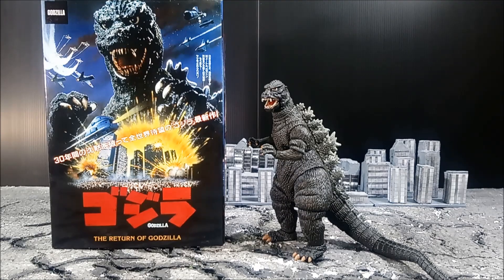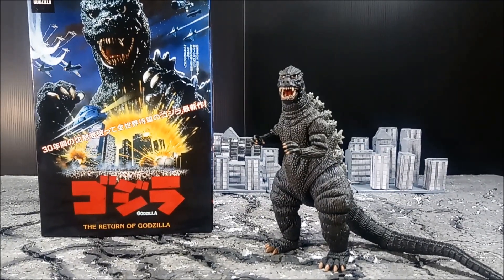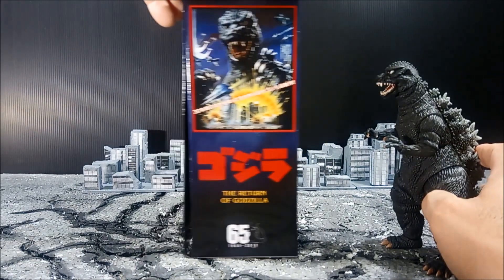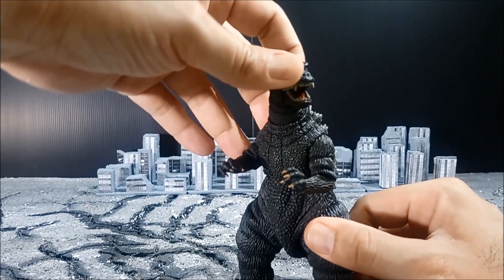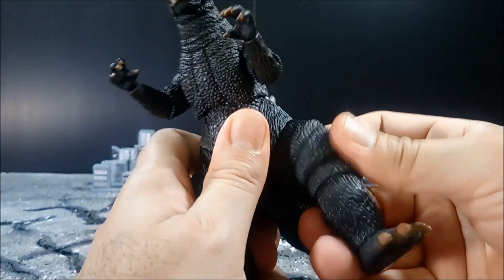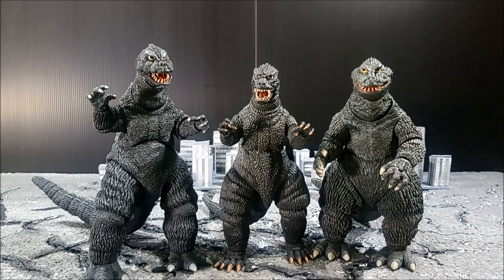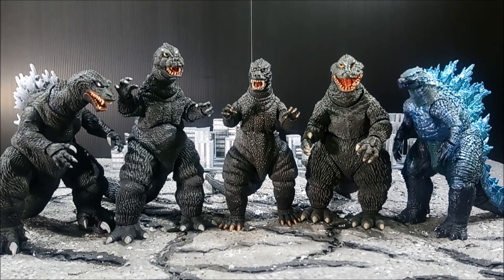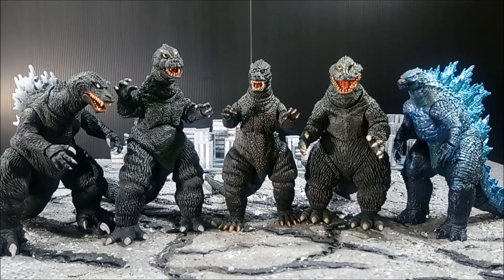Neca Godzilla 1984 Figure Review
The new re-release of Neca;s Godzilla 1984 is a worthy grab.